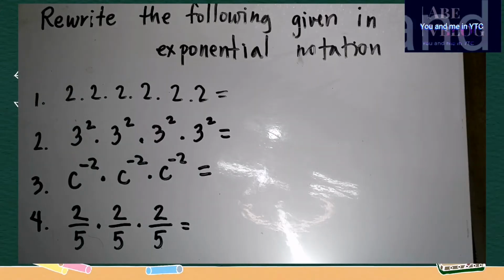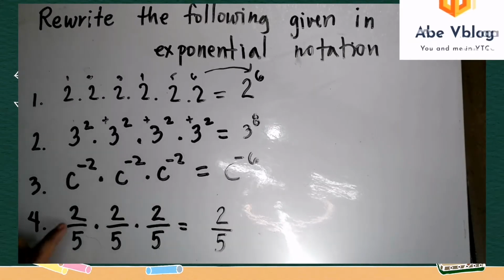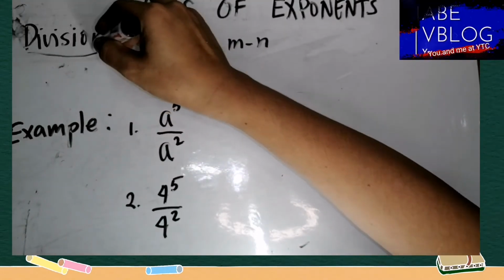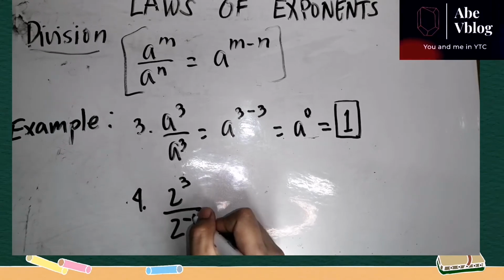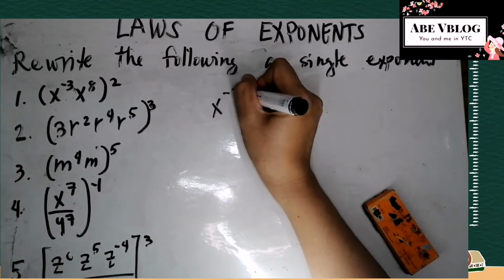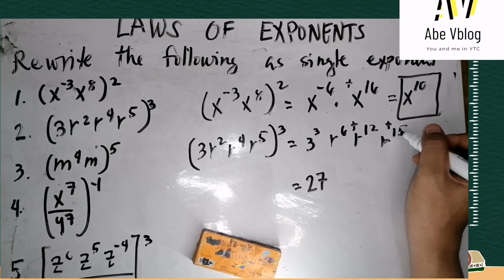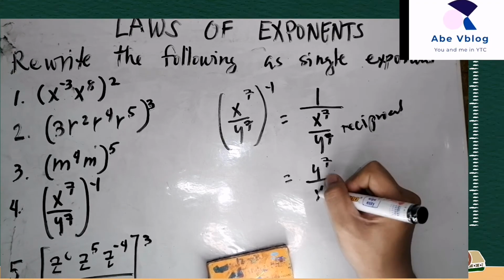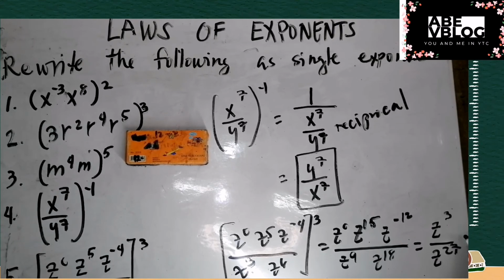Exponential notation or exponent